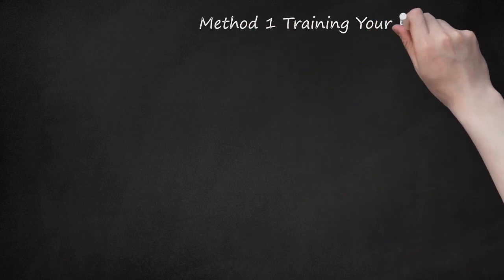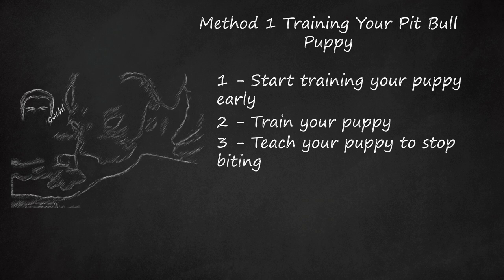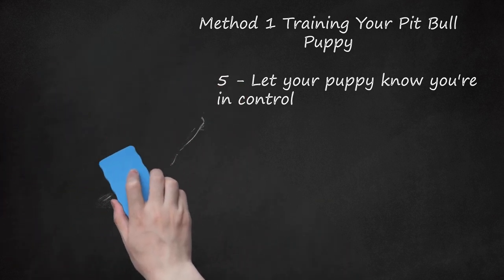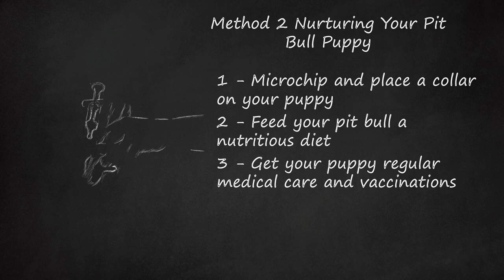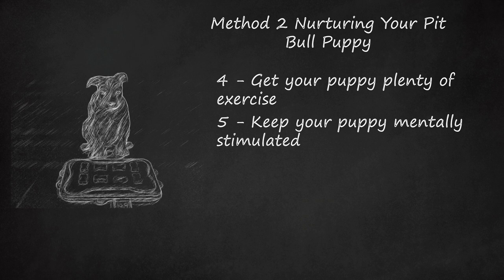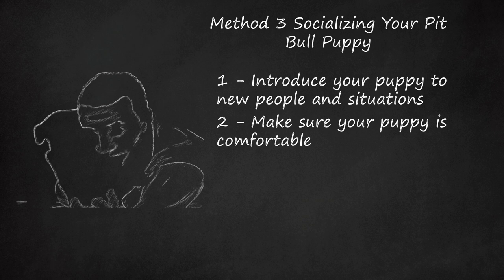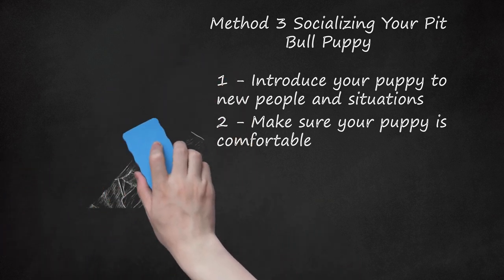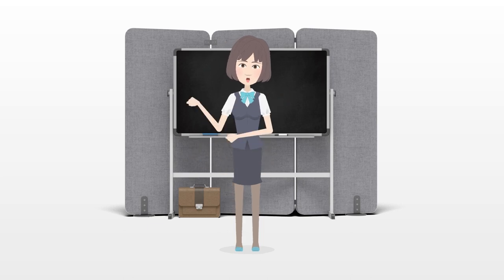Pit Bull Puppy Care Tips: Exercise & Play Time Ideas to Enhance Bonding.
with your puppy is also important. Tug-of-war and fetch are great games that will help your pit bull puppy expend energy and stay fit. Get creative with playtime to keep it fun and unique..

Training and Nurturing Your Pit Bull Puppy: A Comprehensive Guide. Playtime activities can include fetch, tug-of-war, and hide-and-seek.    — Use gentle training techniques for pit bull puppies, avoiding any forms of punishment or excessive force.    — Socialize your pit bull puppy by exposing him to different people, animals, and situations as early and often as possible. This can prevent fear or aggression later on.    — Schedule regular vet visits for pit bull puppy health care, including check-ups and preventative care. Caring for a pitbull puppy requires dedication and patience, but with proper training, care, and attention, you can raise a happy and healthy pit bull.